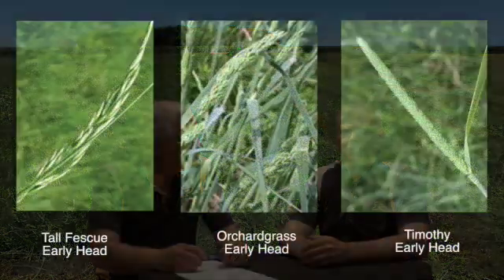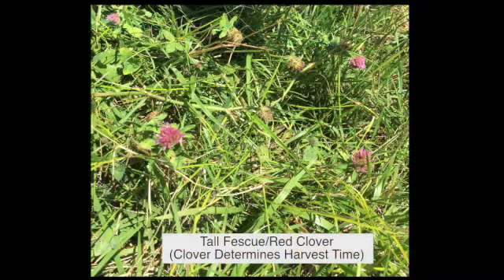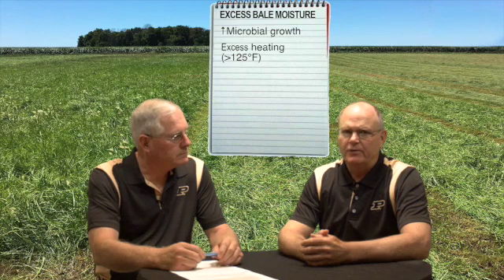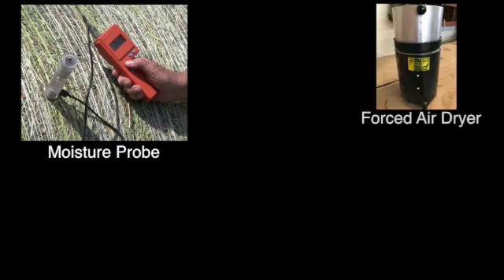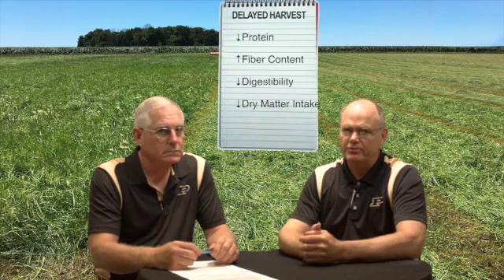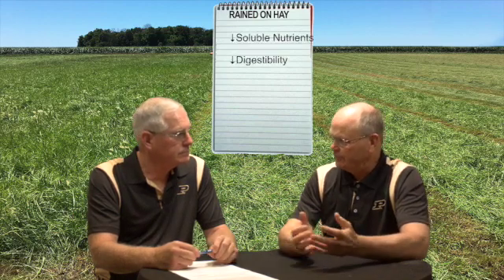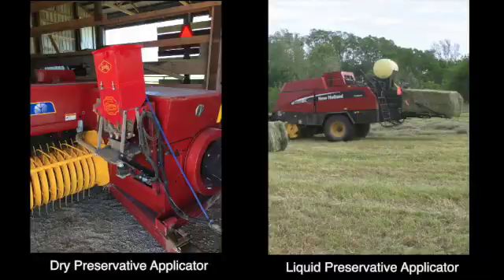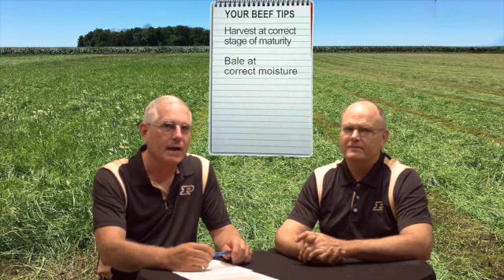Timing of the Hay Harvest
To make excellent quality hay, the forage needs to be cut at the right growth stage and packaged into a bale at the right moisture content without incidence of rain damage. Baling hay too wet can result in mold formation, reduced quality and the possibility of spontaneous combustion. When the hay is baled too dry, leaf loss occurs which results in less yield and quality.